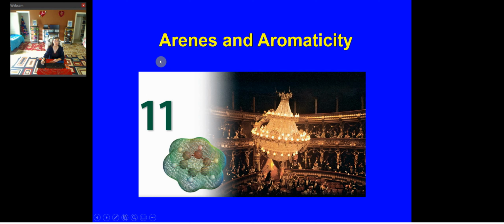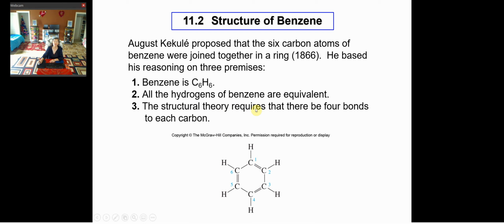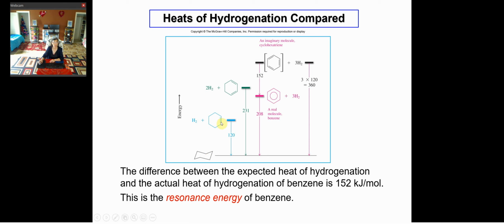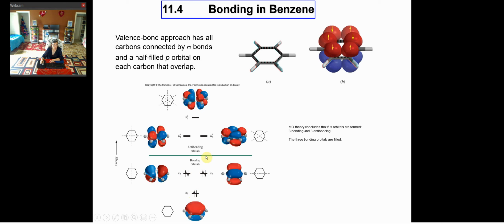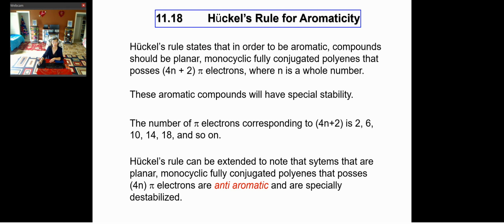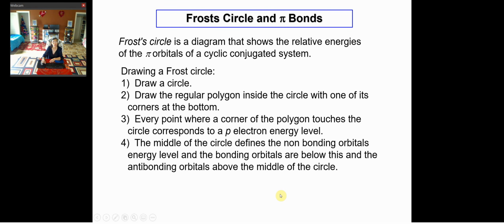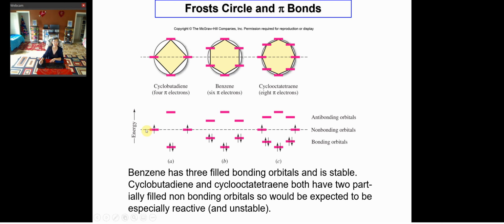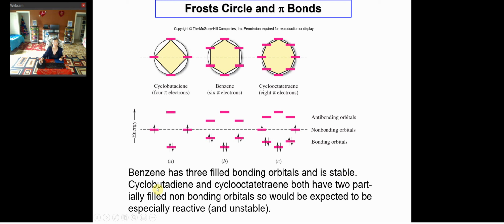Ch10 11 Dienes Arene Silde 14 28 06 26 2020 11 35 17